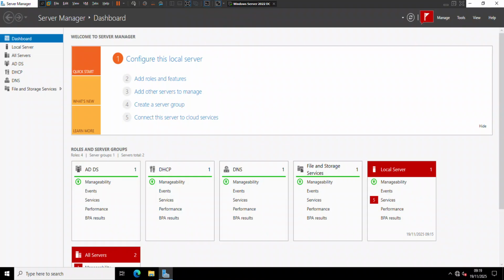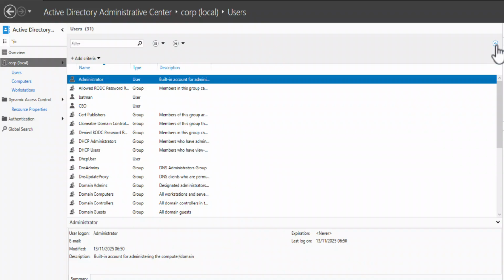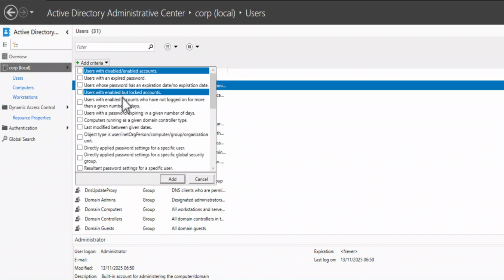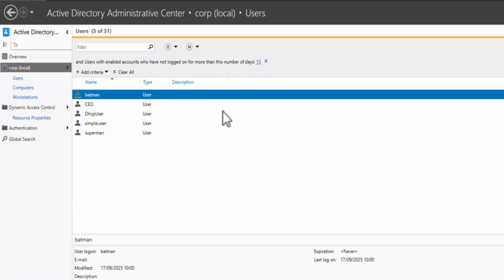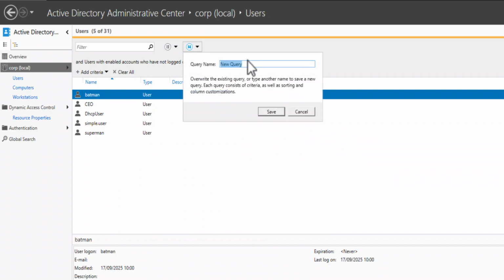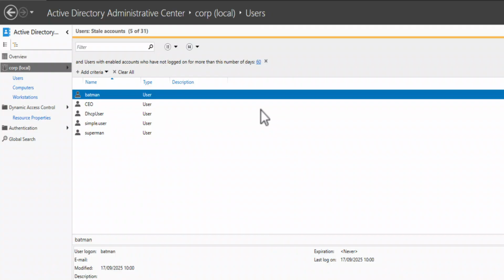How to Detect and Disable Inactive Users in Windows AD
Stale or inactive accounts in Active Directory are one of the most overlooked security risks in many organizations.
In this video, I show you why dormant accounts are dangerous, how attackers exploit them, and how you can detect and disable them using built-in Windows tools

Found this video helpful? Awesome!
Fuel more tutorials like this by buying me a coffee and helping keep the creativity (and caffeine) flowing!